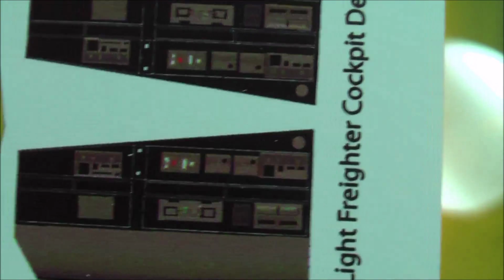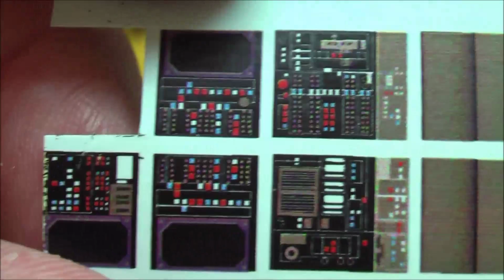Millenium Falcon part 2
Completion of cockpit and assembly of main engine lighting